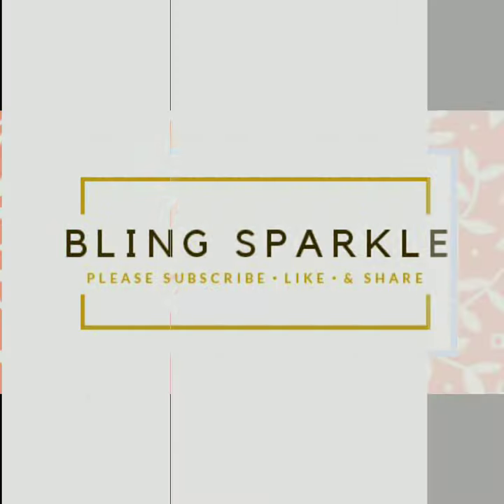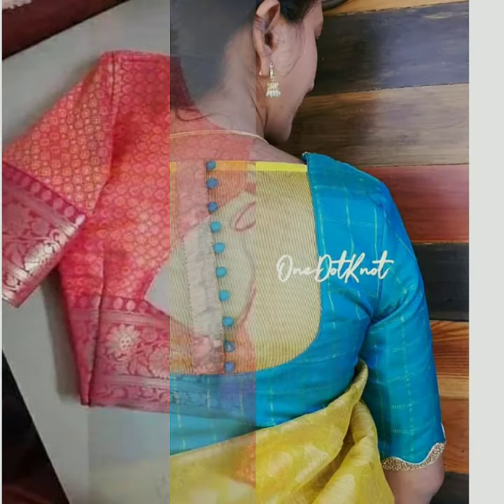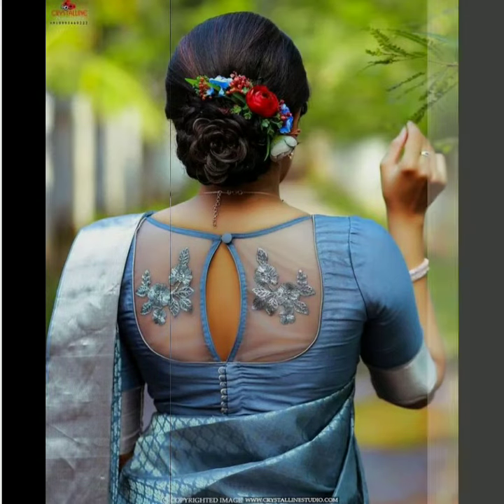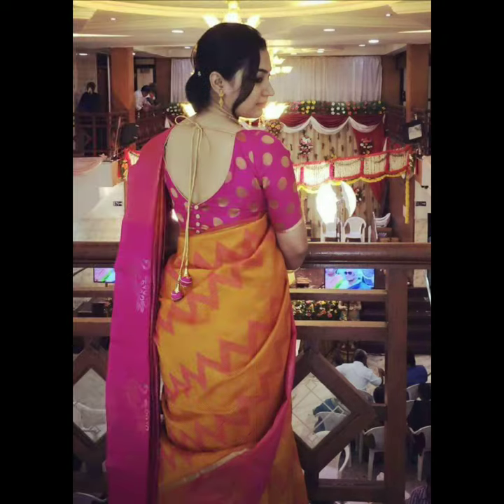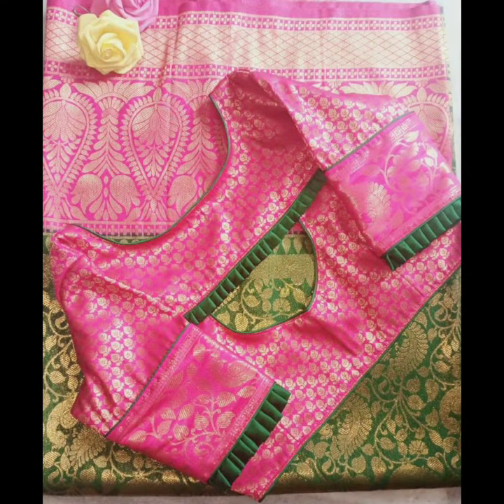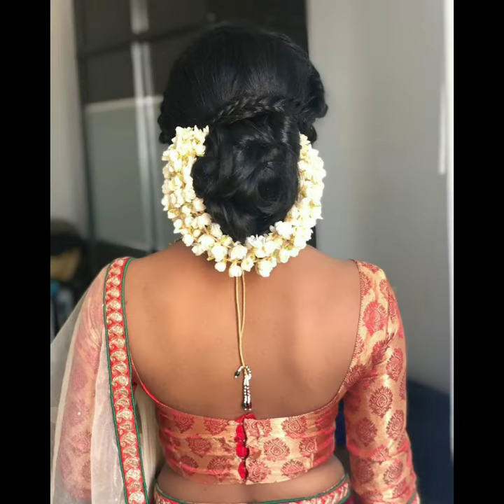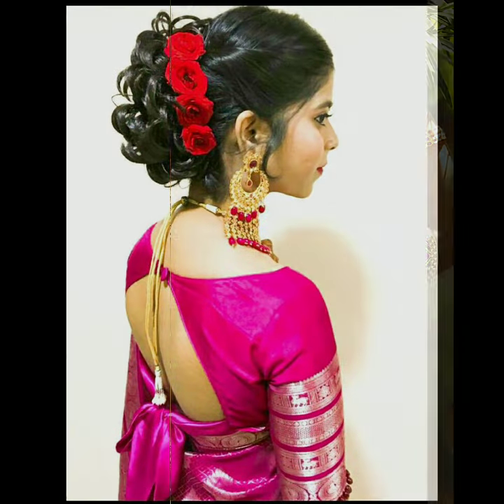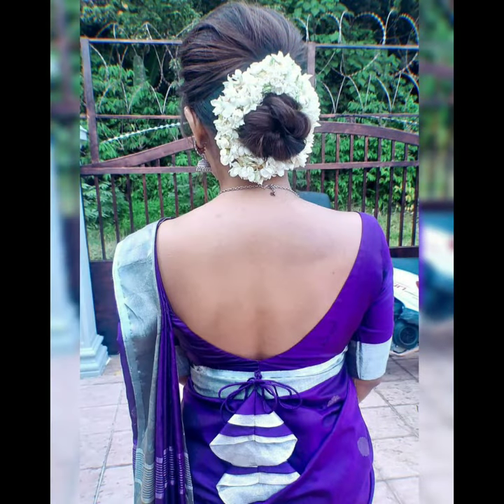South Indian silk saree blouse designs ! Look like a diva in a kanjeevaram saree with these blouses